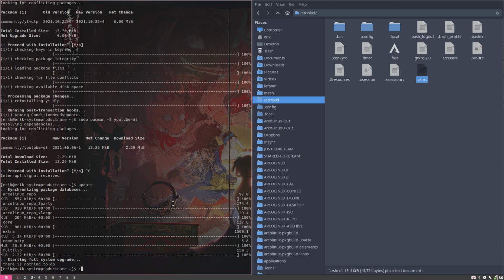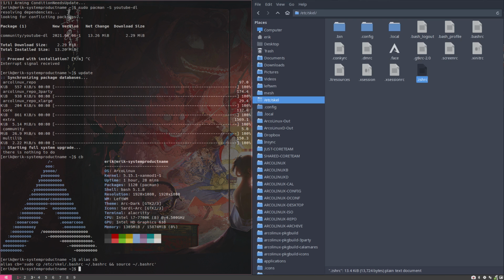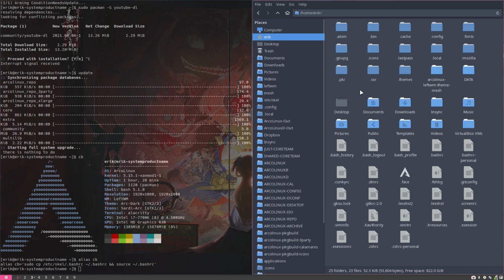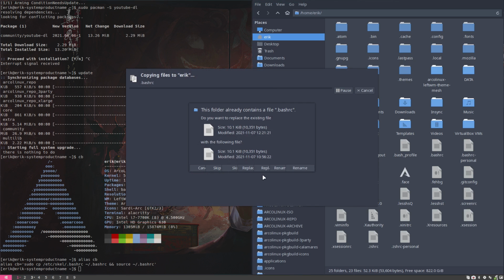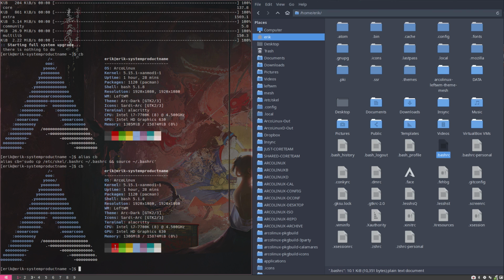ArcoLinux : 2326 Use yt-dlp to download videos and see them at a later time when you are offline